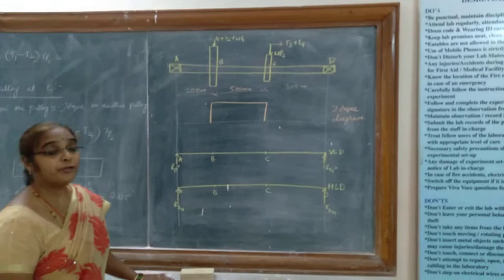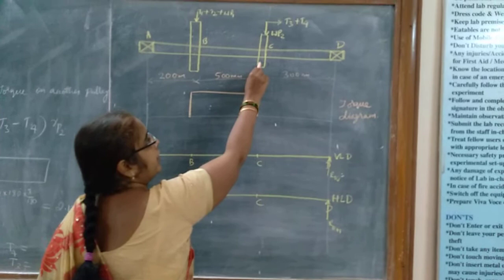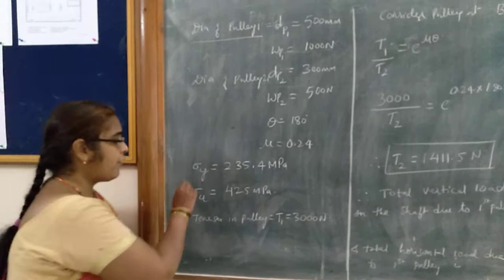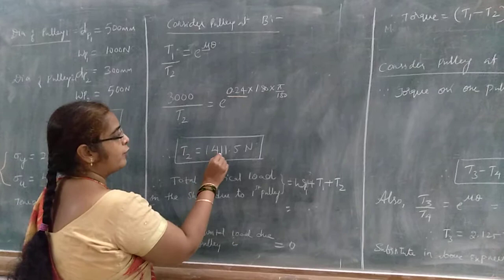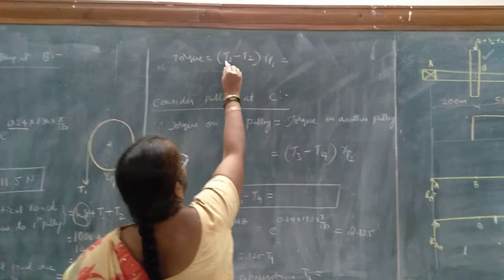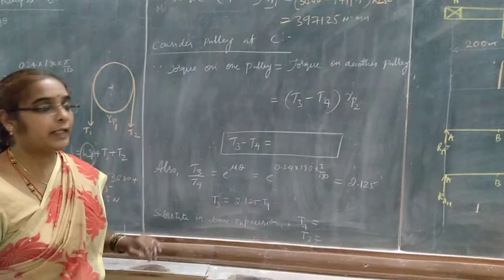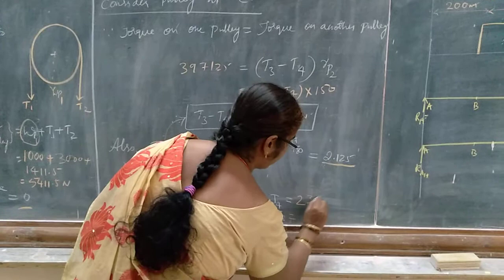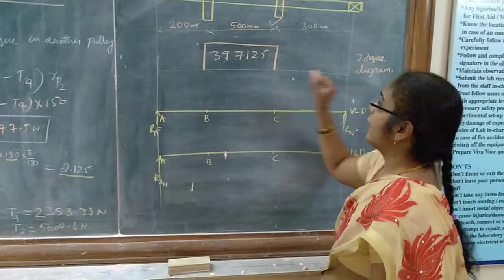Design of Shafts